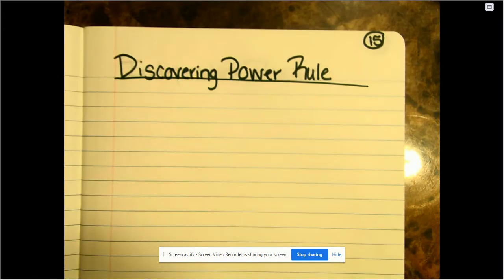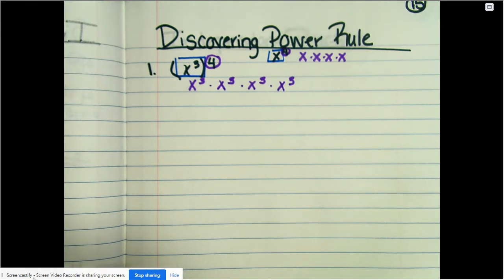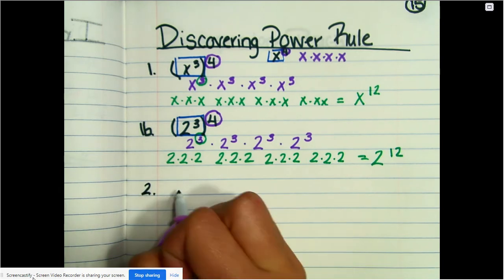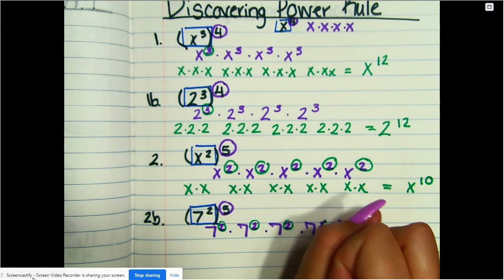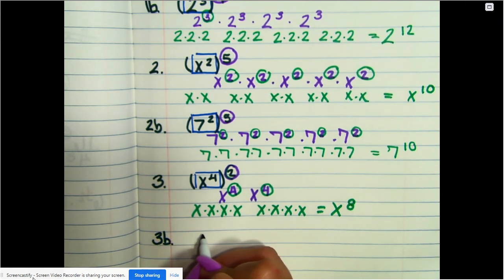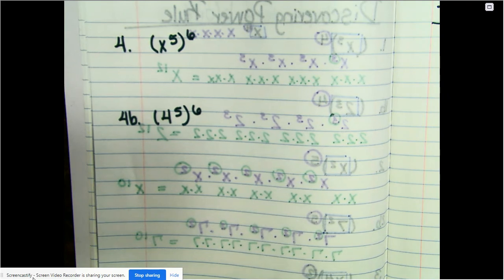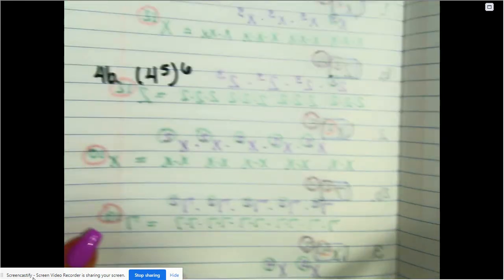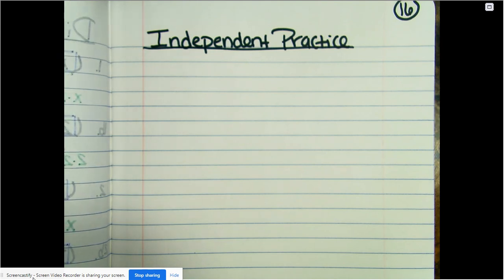Discovering the Power Law